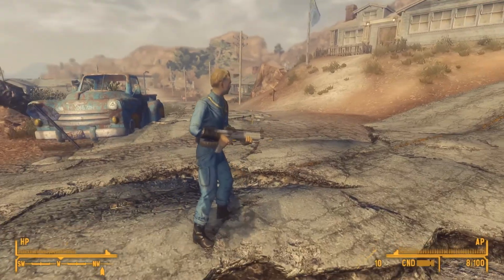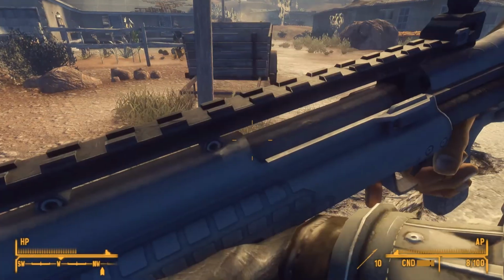FALLOUT NV KSG SHOTGUN Issues with animations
Vid about some animation issues with the mod I made